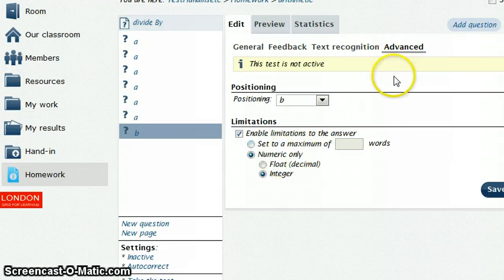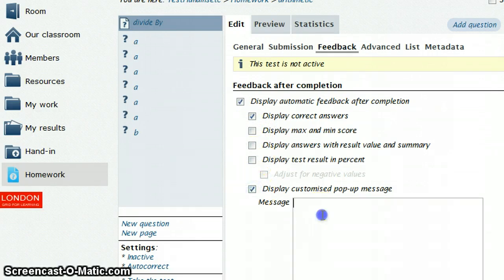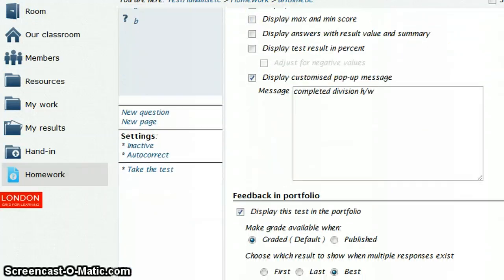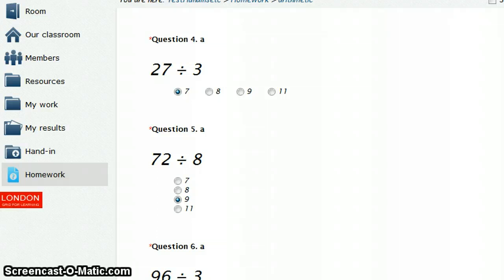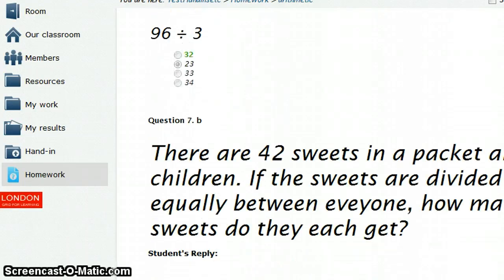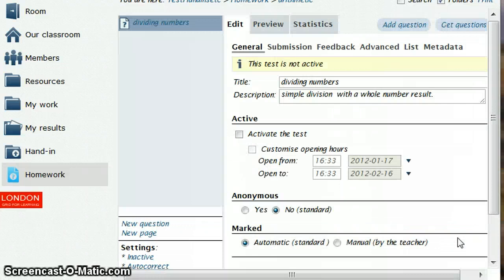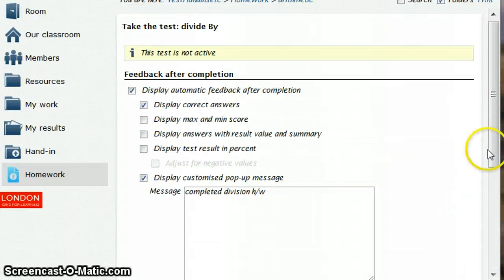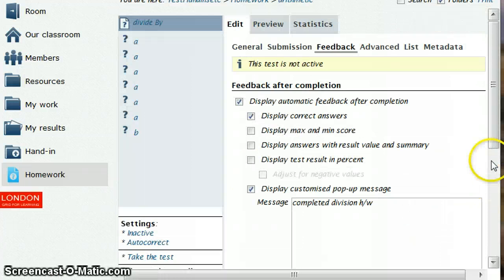using test as h/w in fronter 4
fronter- adding non-mandatory qestions, error messages, what the answers look like, radio buttons, text area, correct answer